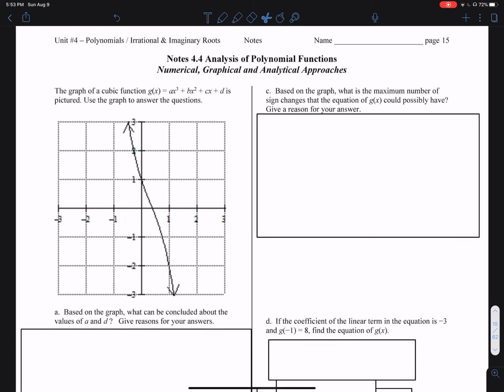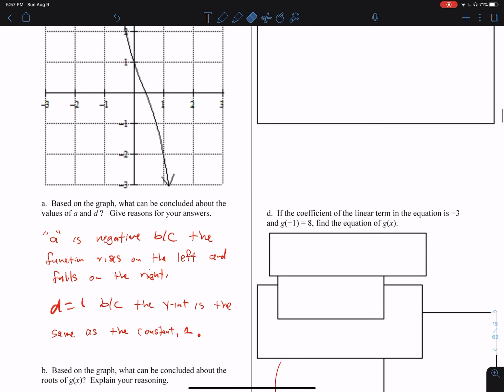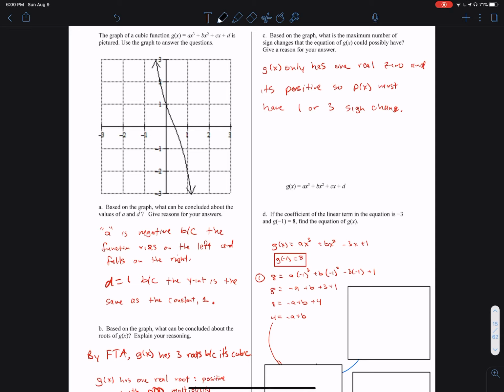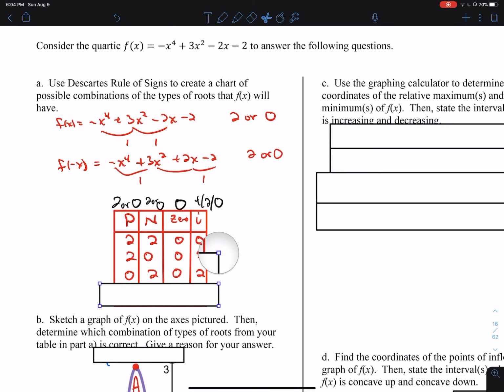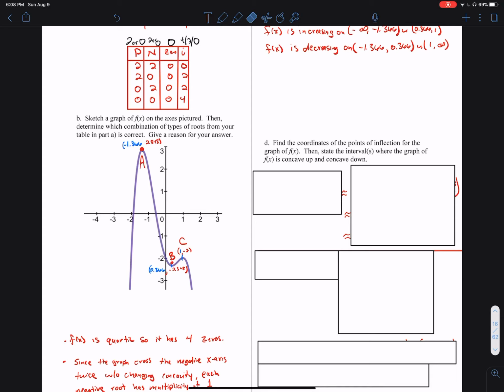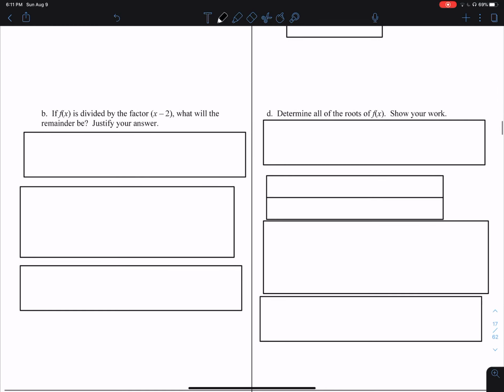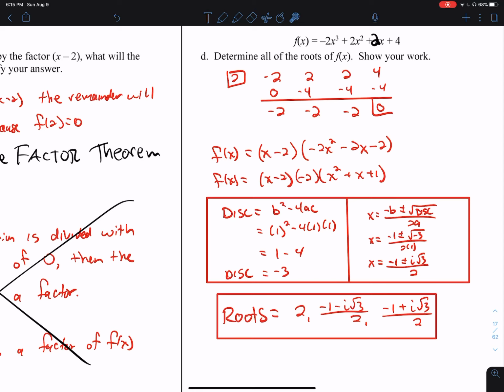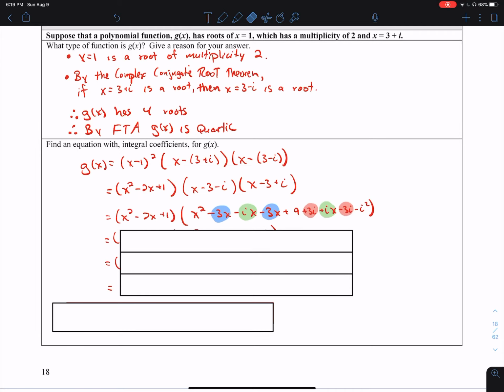PreAP PreCalculus Notes 4.4 Review of Major Concepts of Unit 4